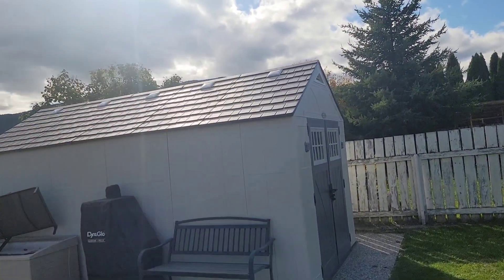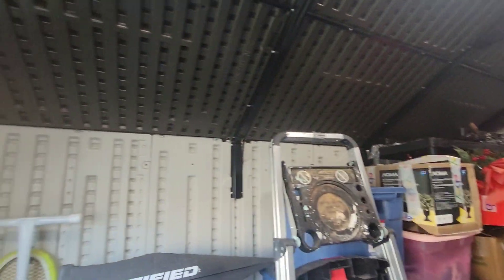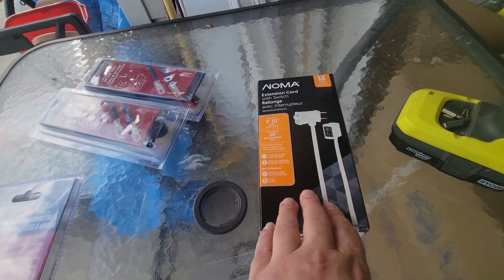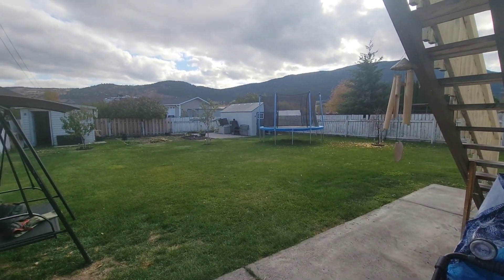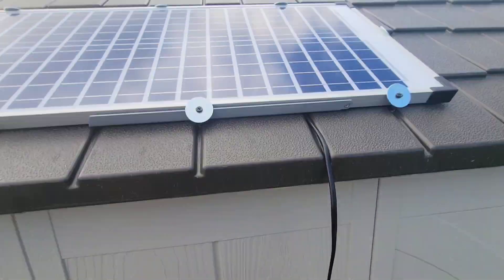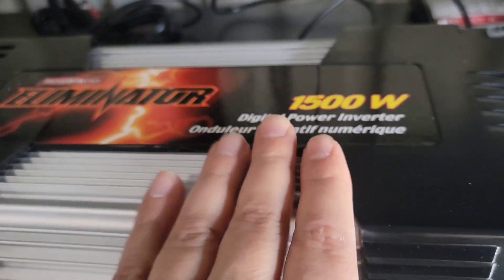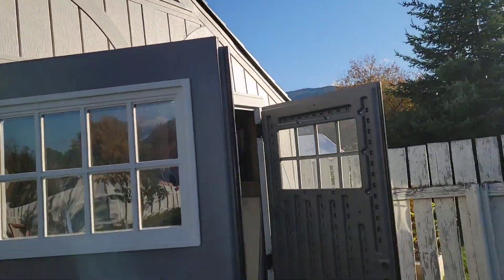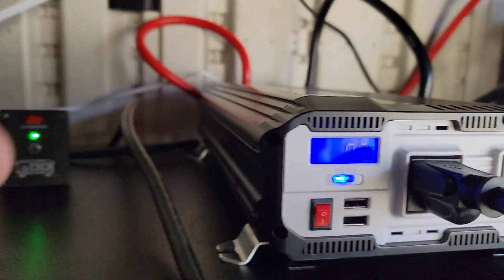Covid Rolling Blackouts ? - how to set up a solar Emergency charging station.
Covid will soon be affecting our power grid as it has already in the middle east . be prepared.
Covid can be anywhere